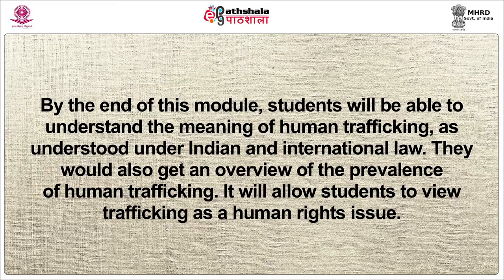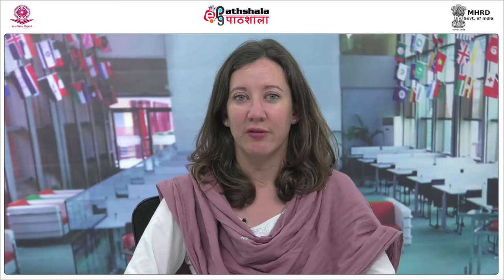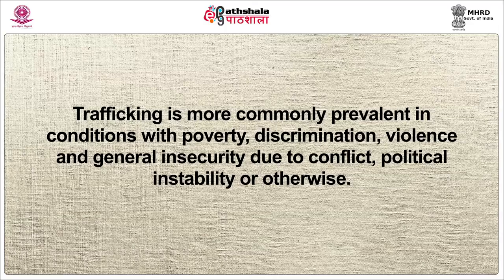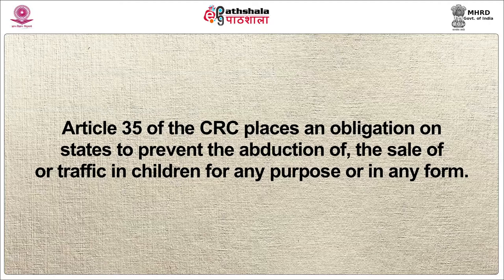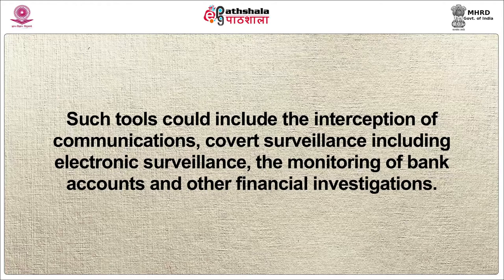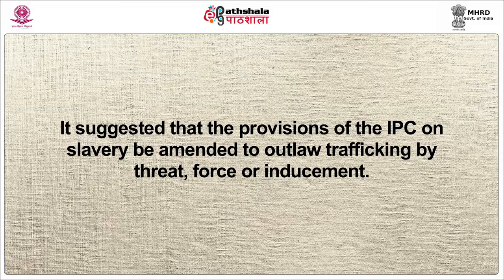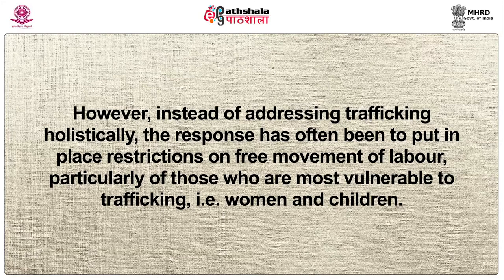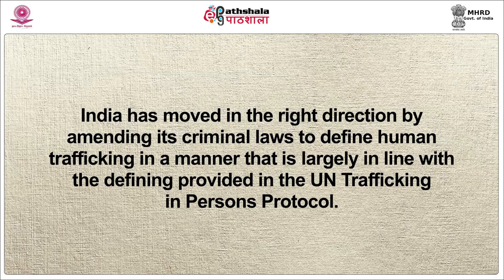M-18. National Legislative Framework- Human Trafficking